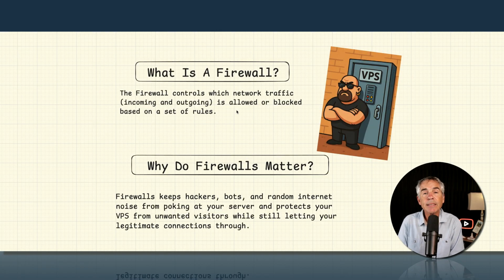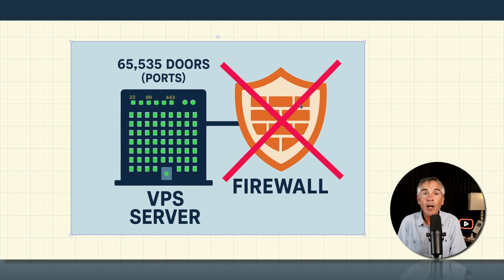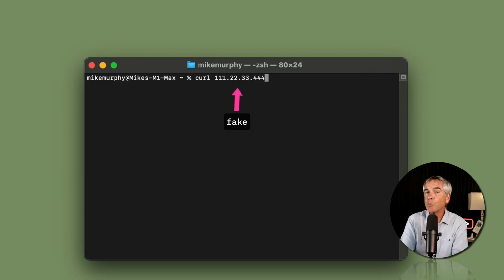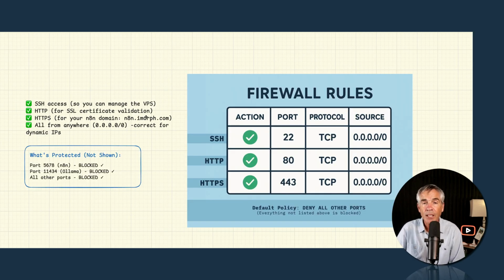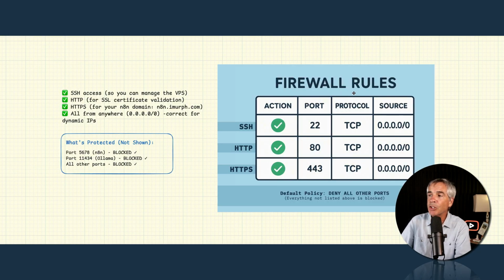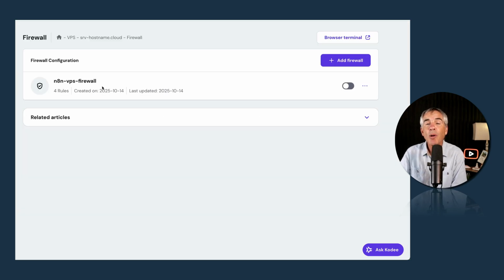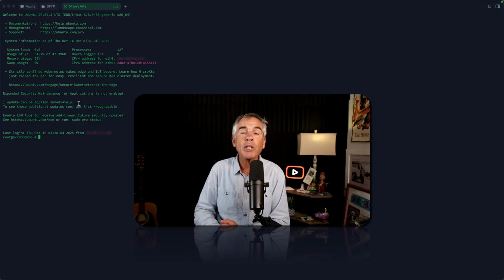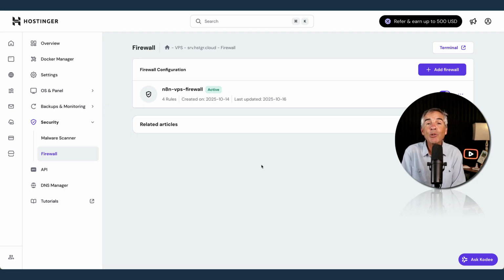Your VPS is Exposed: Add Firewall Rules to Hostinger (Step-by-Step)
Description:
In this tutorial, you will learn how to add Firewall Rules on your Hostinger VPS to block unauthorized access and protect all of the services on your VPS.

Firewalls act as the security blanket for your VPS, controlling which network and internet traffic is allowed or blocked based on a set of rules. This process is crucial because if your firewall is inactive, all 65,535 ports on your VPS are wide open and vulnerable to hackers, bots, and random internet noise.

Why Add Firewall Rules?
If your firewall is inactive, all ports are wide open. This vulnerability means your VPS is weak and susceptible to malicious external traffic. Hackers scan for open ports and can easily bypass domain-level authentication to steal N8N credentials.

Three essential firewall rules:
• Port 22: Allows SSH access for remote login to your VPS. Add this rule first!
• Port 80: Necessary for HTTP traffic and for Let's Encrypt to perform SSL certificate validation.
• Port 443: Used for HTTPS or secure encrypted web traffic, allowing the use of a custom domain.

In this tutorial, you'll learn:

How To Test N8N Vulnerability?
How Do Firewalls Work?
How To Add Firewall Rules
How To Check n8n Exposure?
How To Test Firewall?

✅ Chapters:
00:00 Intro: About The Tutorial
00:19 What is a Firewall?
01:09 How do Firewalls work?
01:24 Inactive Firewalls = All Ports Open
01:43 Active Firewall = Ports Blocked
03:09 n8n = Port 5678
03:45 Is your n8n exposed?
04:00 VPS IP Address
04:23 Terminal: curl_ip:5678
05:45 VPS Dashboard: Firewall
06:10 Firewall Rules: Open Ports
07:14 Recap of Ports (22,80.4443)
08:25 Add Firewall Rules
09:07 Rule #1: Port 22
09:34 Default Policy Rule (Drop)
10:19 Rule #2: Port 80
10:30 Rule #3: Port 443
10:46 Add Rules, Edit, Delete
11:53 Test Firewall: SSH (Port 22)
12:50 Test Port 443
13:29 Test n8n in Terminal
14:10 Recap: Firewall

🪜 How To Add Firewall Rules on Hostinger VPS

1. Sign in to your Hostinger dashboard.
2. Click on VPS...Overview Page
3. Twirl open Security, click on Firewall
4. Click the plus sign +Add New Firewall Rule
5. Give your firewall a name (n8n-firewall)

Note: Upon creation, a default rule with the action "drop" (block) is automatically created, blocking all incoming traffic.

6. Click the ellipsis (three dots) next to the new firewall name and choose "edit" to add rules.
7. Add Rule 1 (Port 22): Set the action to "Accept" (allow), Protocol to "TCP," 8. Port to 22, and Source to "Anywhere" (0.0.0.0/0), then click "Add rule".
9. Add Rule 2 (Port 80): Set the action to "Accept," Protocol to "TCP," Port to 80, and Source to "Anywhere," then click "Add rule".
10. Add Rule 3 (Port 443): Set the action to "Accept," Protocol to "TCP," Port to 443, and Source to "Anywhere," then click "Add rule".
11. To activate the firewall, toggle on. (may take up to 5 minutes)
12. Test your connections (e.g., SSH on port 22 using Termius HQ)